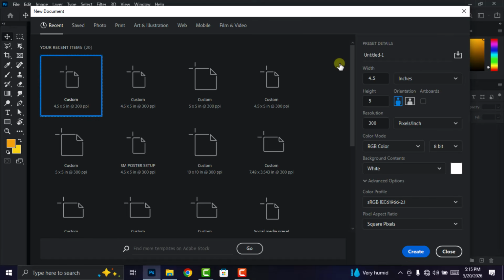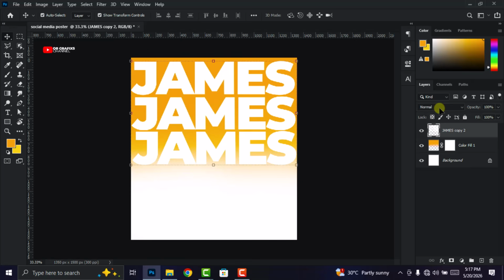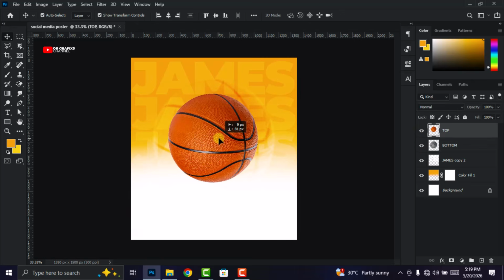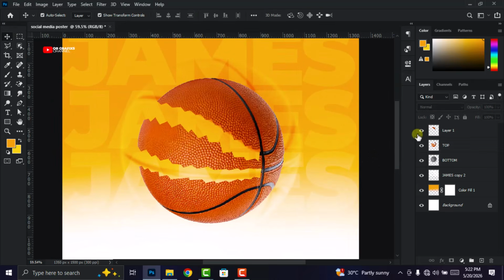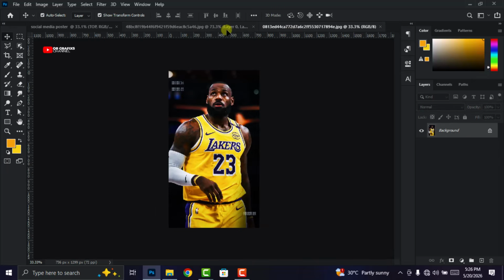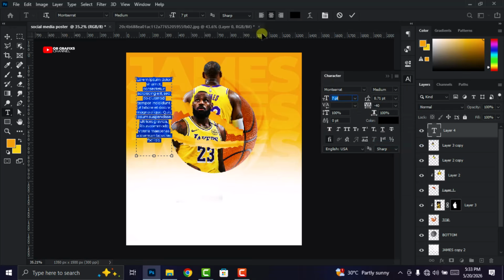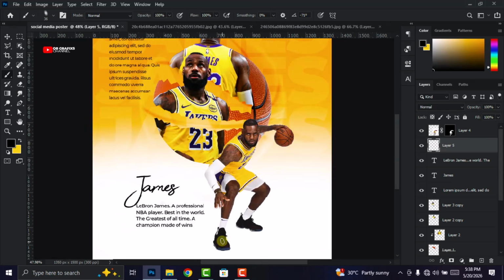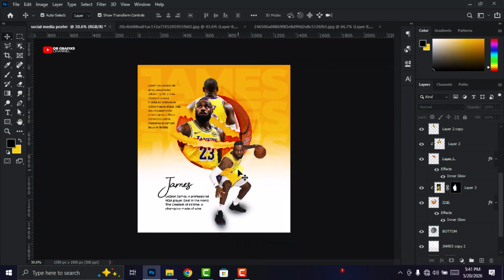How to Design an NBA Poster in Photoshop (Complete Workflow)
In this comprehensive Photoshop tutorial, we'll walk you through the entire design workflow for creating a stunning social media post design featuring LeBron James. You'll learn essential graphic design tutorials and how to use Photoshop effectively to achieve professional results, making it perfect for photoshop for beginners. This guide will show you how to make poster in photoshop with a basketball theme, perfect for any NBA fan.

You’ll learn:
✅ How to manipulate pictures